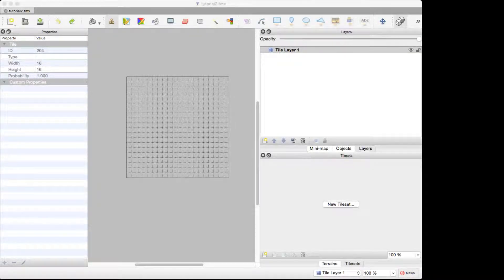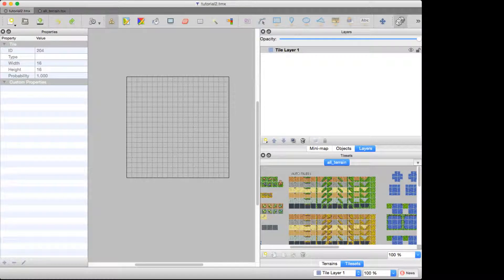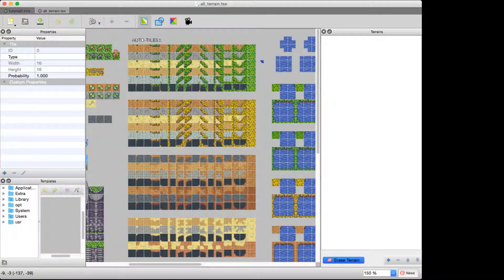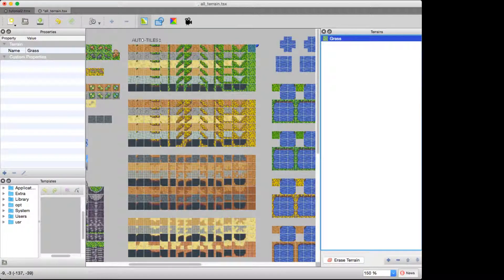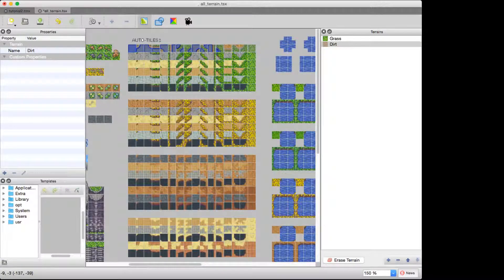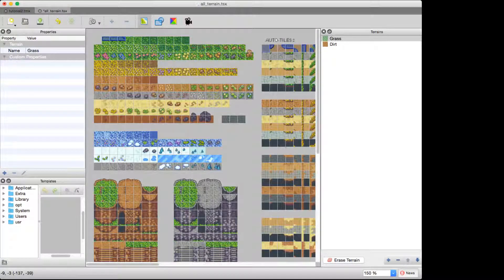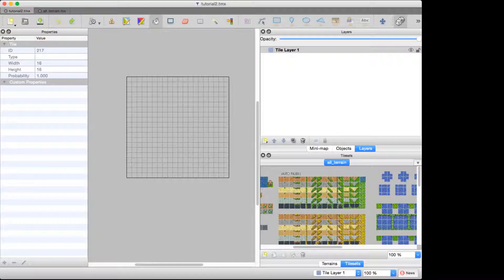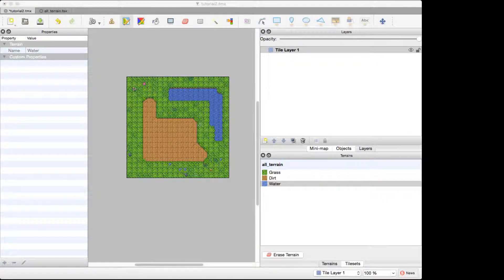Tiled Map Editor Tutorial: Terrains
In this tutorial, I show how to use Tiled's Terrain Editor and Terrain Tool to easily draw one terrain within another, such as a dirt path in grass or a pool of water.